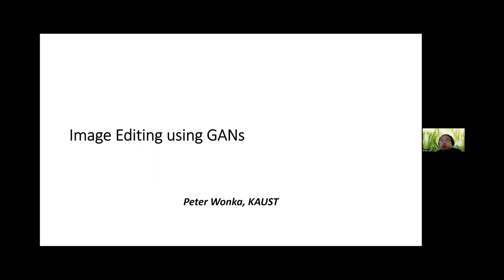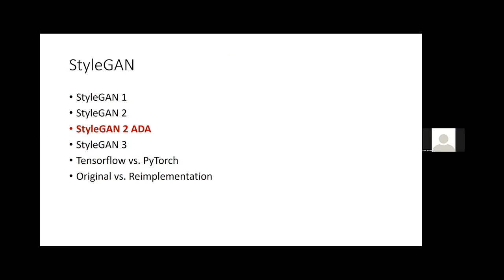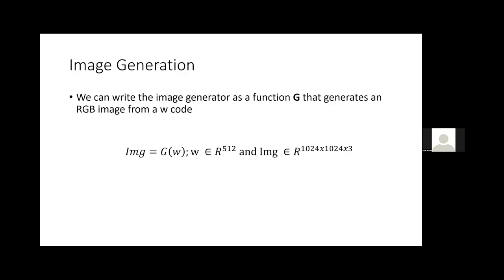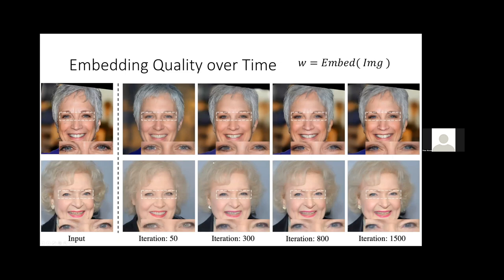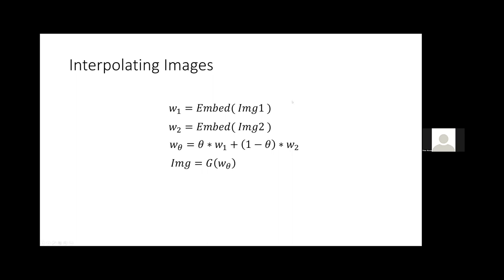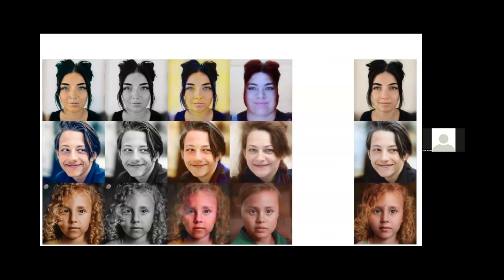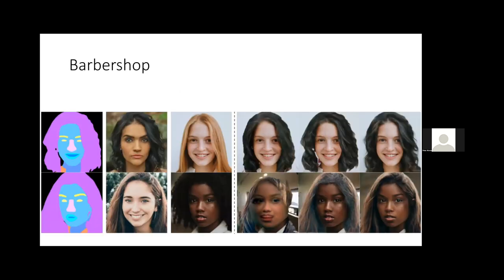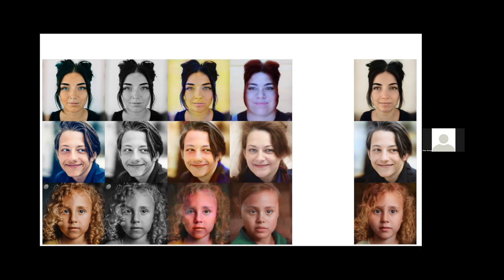Peter Wonka -- Semantic Image Editing using GANs